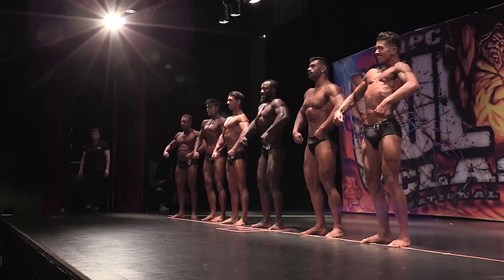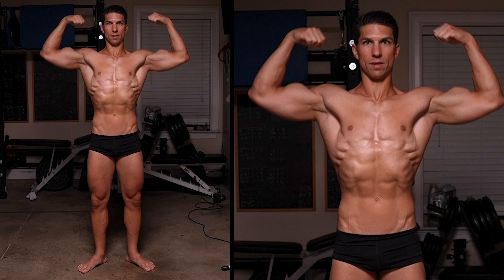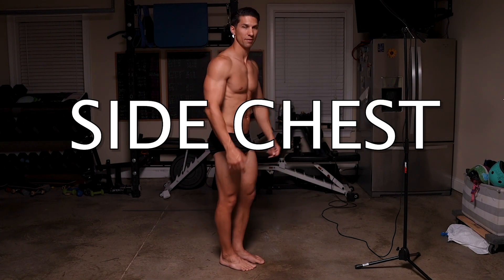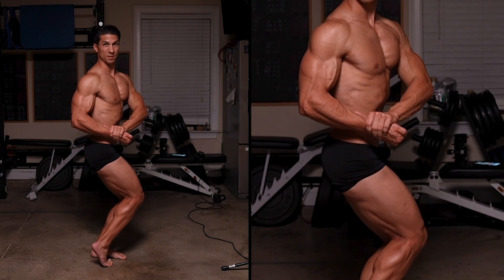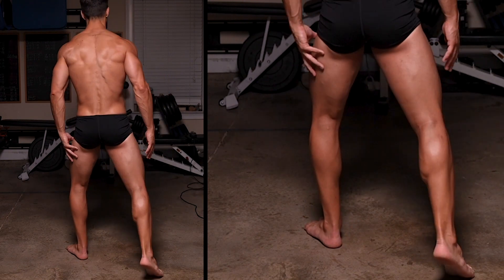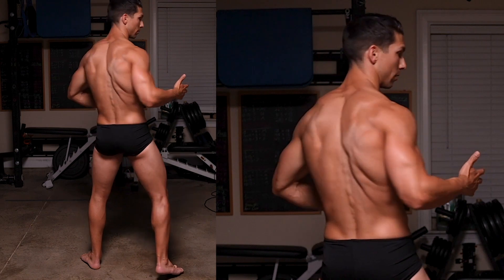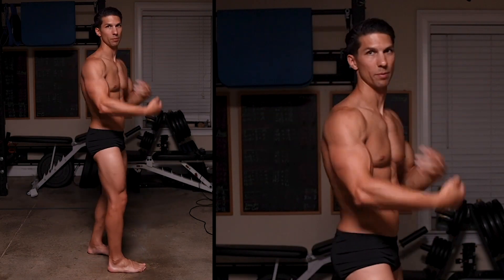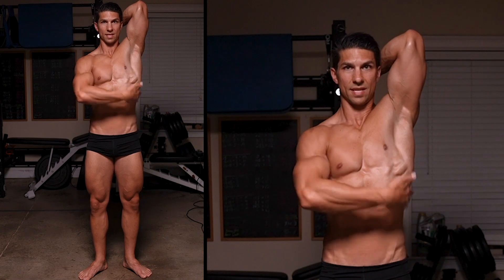Classic Physique 4 Mandatory Poses – MANDATORY Posing Bodybuilding Tutorial PART 2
There are multiple mandatory posing bodybuilding requirements when entering an NPC show, and in this video I cover the Classic Physique 4 Mandatory Poses.

0:01  Intro
1:17  Front Double Bicep
3:09  Side Chest
5:51  Back Double Bicep
8:48  Thigh & Abs
11:27  Summary

🎞 EDITED BY  @RivuSouravBanerjeeVideoEditor